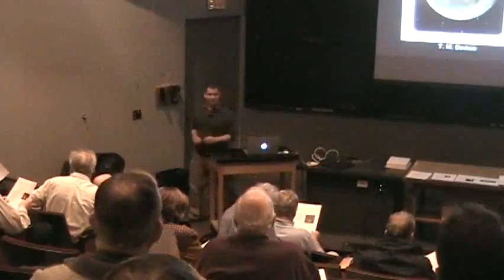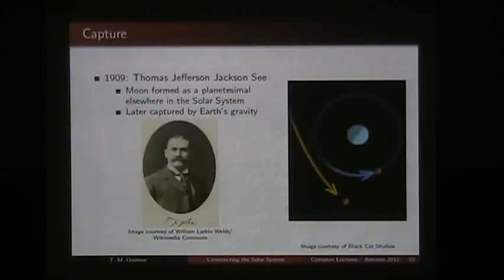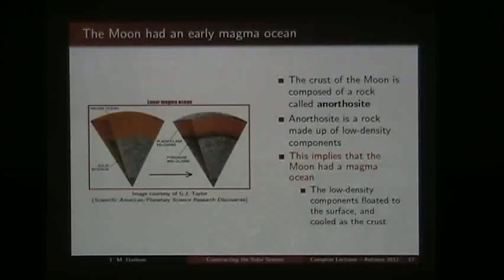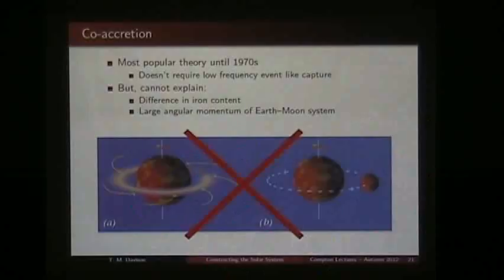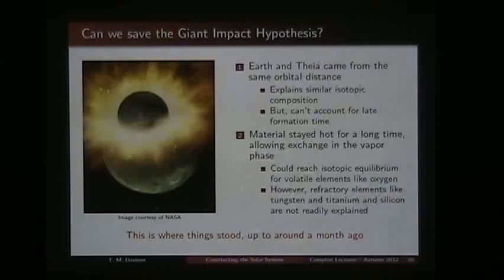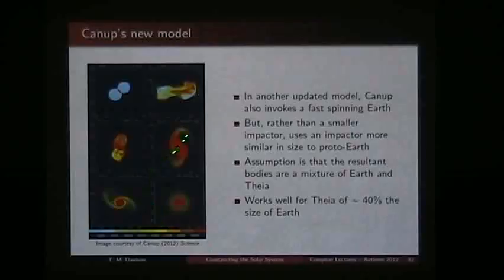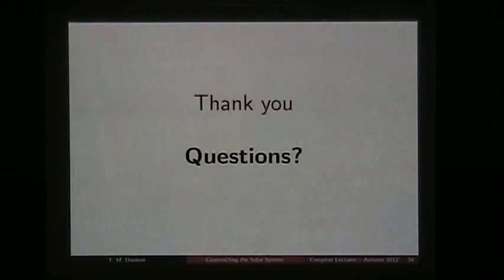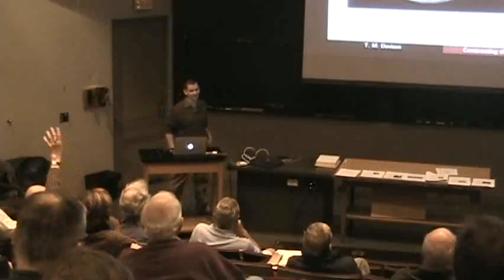Constructing the Solar System: A Smashing Success! - Compton Lecture - Fall 2012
Lecture 8: Constructing the Moon by Thomas Davison